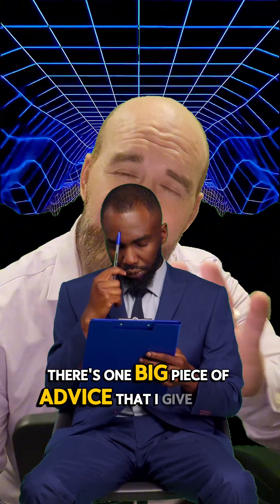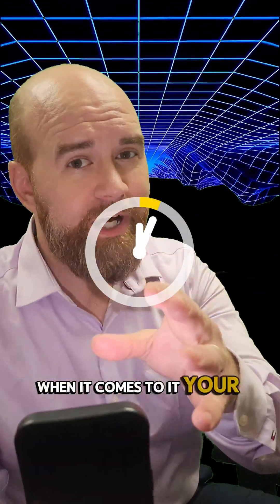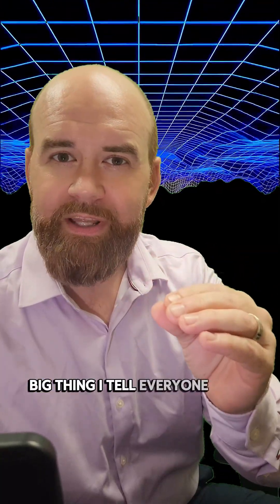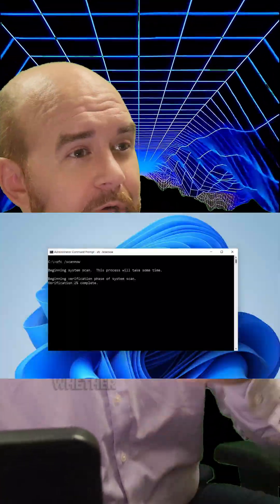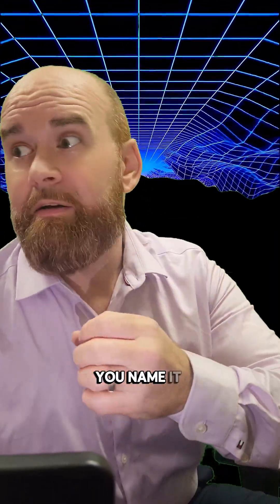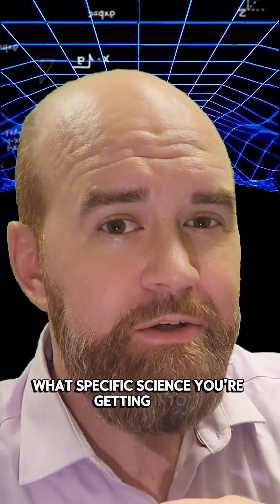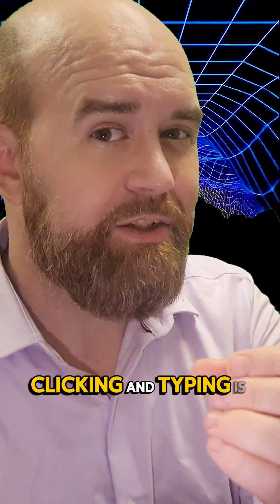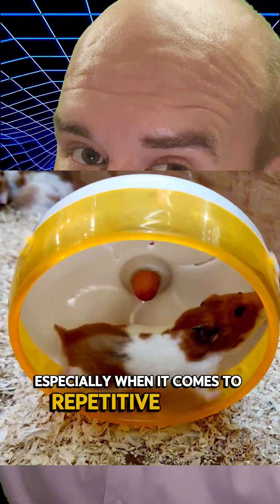Start learning to automate tasks by learning CLI.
Getting started in IT.   Starting in Information Technology begins at the helpdesk, but getting good at your job and learning how to accomplish MORE in the least amount of time is you growth path to success.
Start learning to automate tasks by learning CLI /  command Line.
This will help give your work pace a huge boost and turn you into the IT hero for your users.